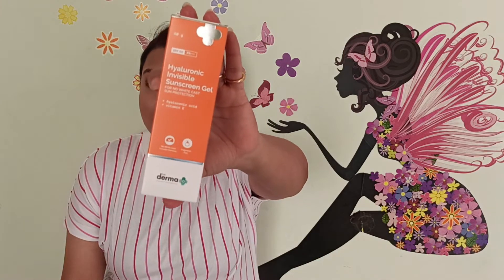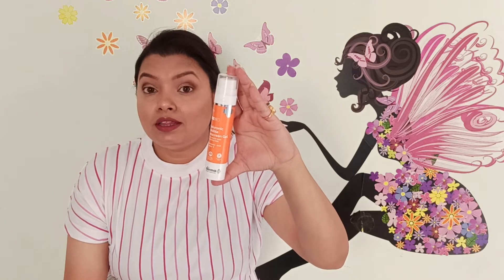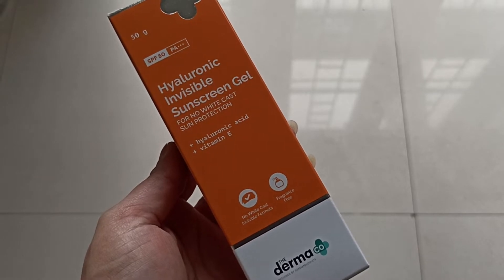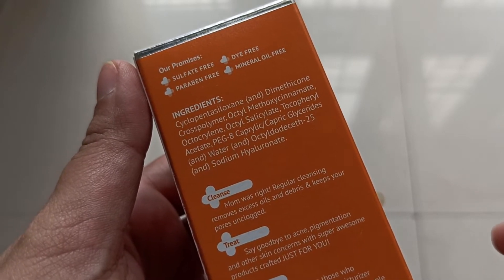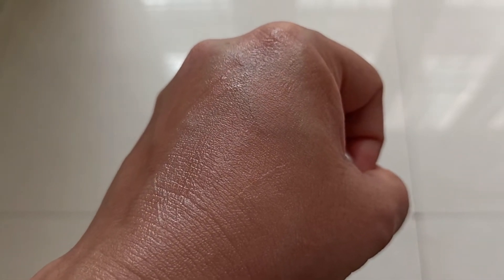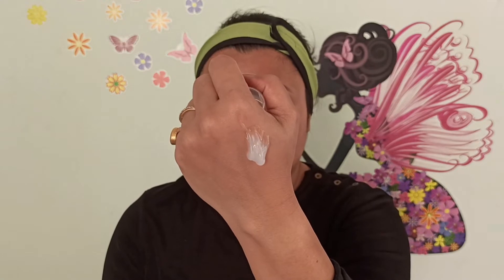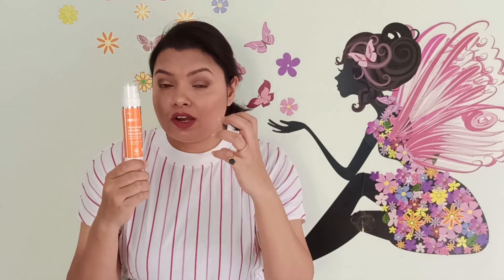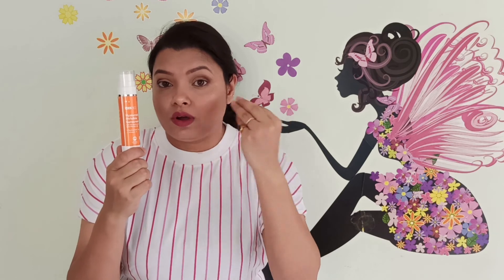The DermaCo. Invisible Sunscreen Gel with Hyaluronic Acid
Ingredients:
Cyclopentasiloxane (and) Dimethicone Crosspolymer, Octyl Methoxycinnamate, Octocrylene, Octyl Salicylate, Tocopheryl Acetate, PEG-8 Caprylic/Capric Glycerides (and) Water (and) Octyldodeceth-25 (and) Sodium Hyaluronate.

⏲️Time Stamps⏲️

00:00 Introduction
01:08 The DermaCo Invisible Sunscreen introduction
02:56 The DermaCo Invisible Sunscreen Ingredients
03:57 The DermaCo Invisible Sunscreen Application
05:04 The DermaCo Invisible Sunscreen Experience
07:04 Thank you. Please subscribe Taniya Saha

🎬 Production Credits
✍️ Edited by: @taniyasaha
📷 Filmed by: @taniyasaha

ℹ️ Video Title:The DermaCo. Invisible Sunscreen Gel with Hyaluronic Acid

📜 About TANIYA SAHA

This is Taniya. I am an IT professional and settled in Bangalore with my husband. My motive behind opening this channel is to share some easily make-able recipes, also i will share my personal reviews of the products that i generally use for the skin & hair. I will also share some DIYS & easy daily life hacks.

Expect  1-2 videos per week

With Love
Taniya Saha